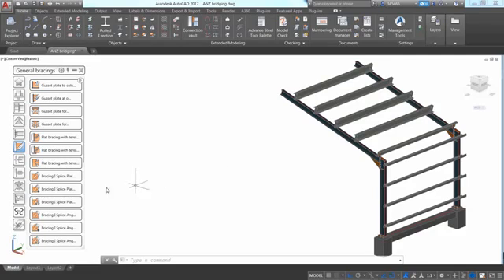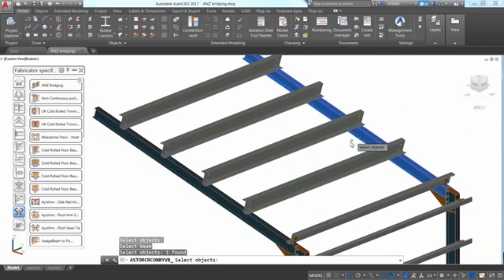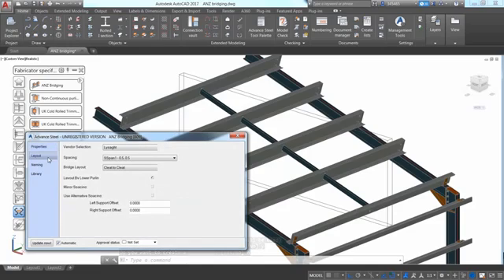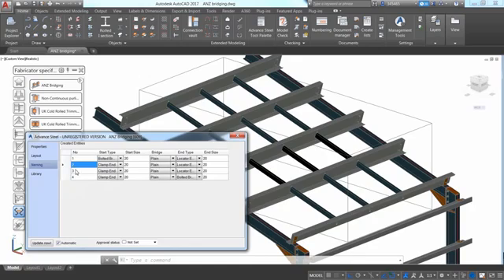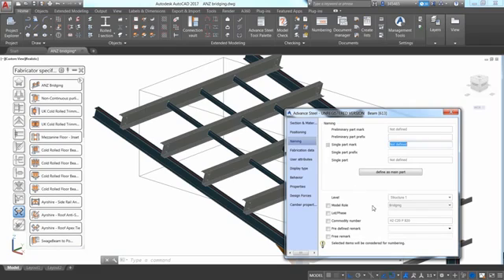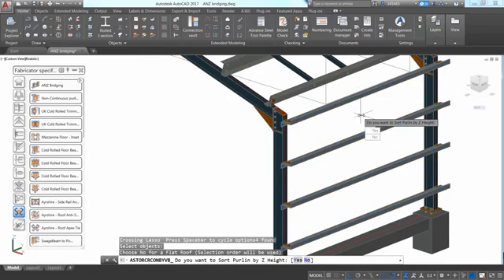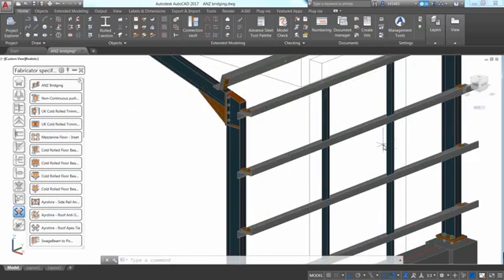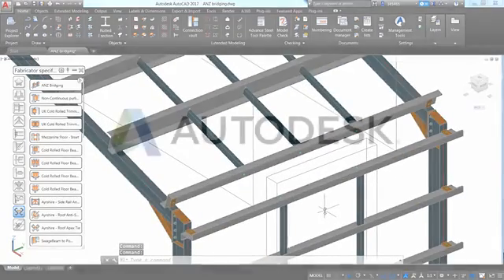Advance Steel 2017 - Bridging tool for purlins and side rails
Advance Steel 2017 provides a new automatic joint to create bridging for Purlins and Side rails.